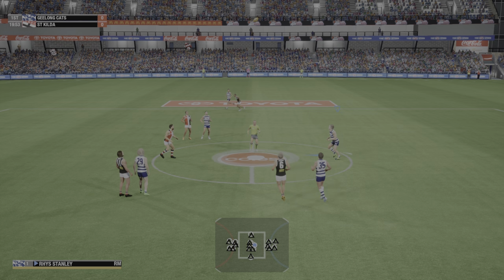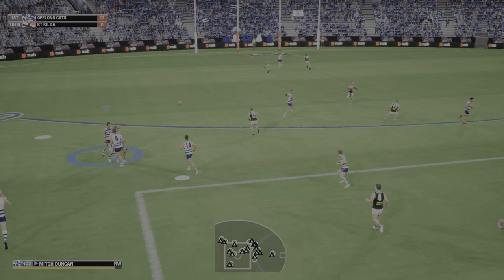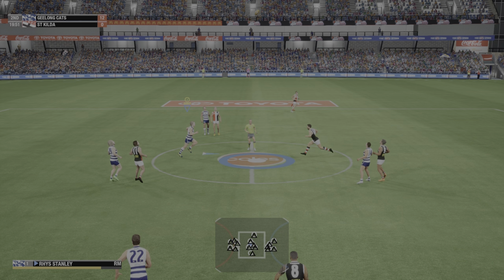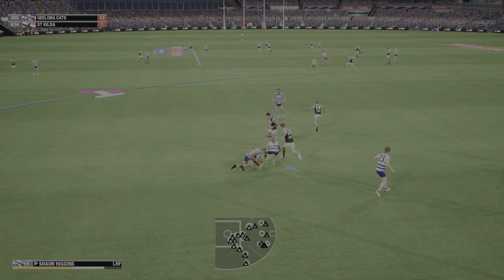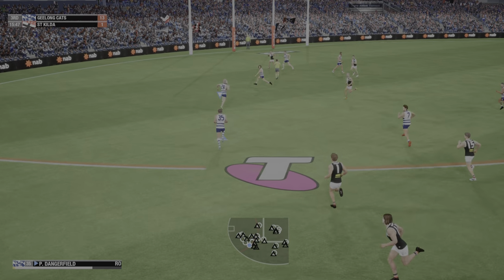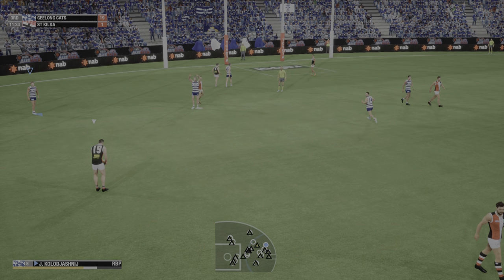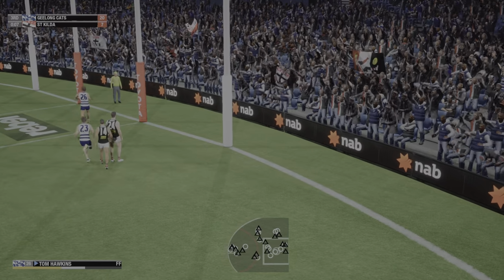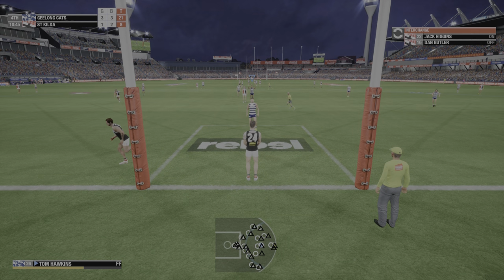AFL Evolution 2 Predicts Cats Vs Saints